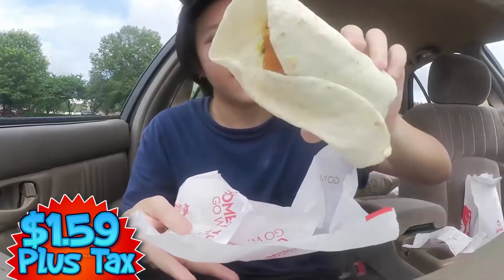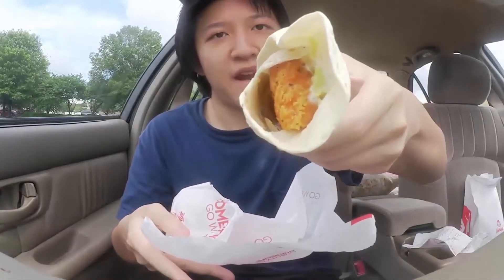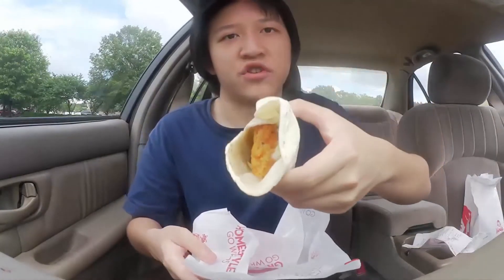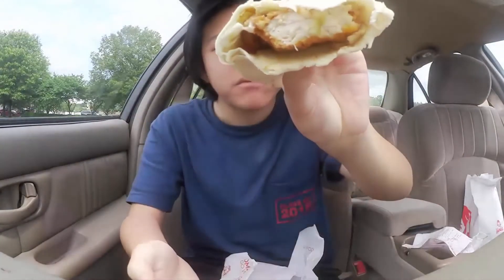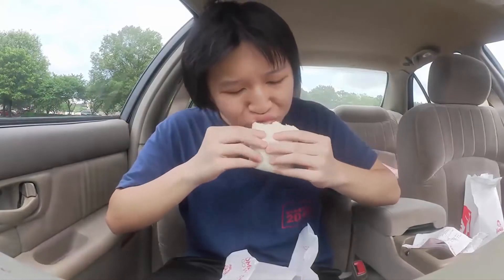2019 Wendy's Spicy Chicken Wrap REVIEW! #15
What's up, Peter here! And welcome to the Wendy's Spicy Chicken Wrap review!
Let's see if we can hit 10 Likes!